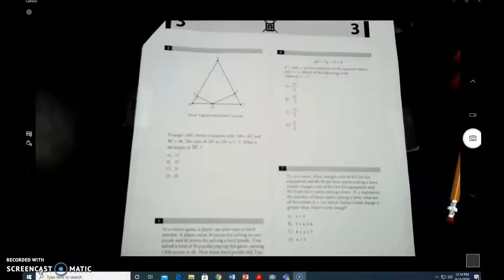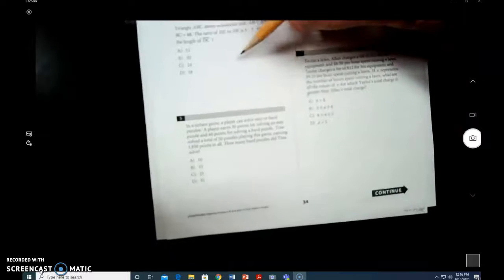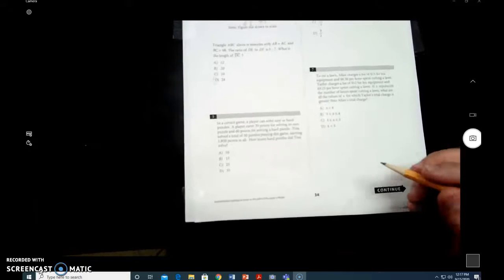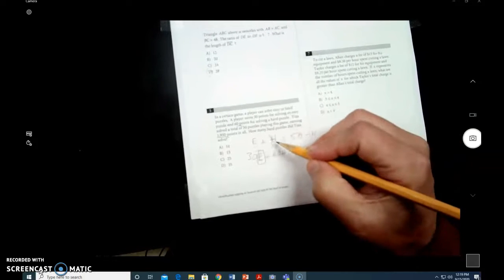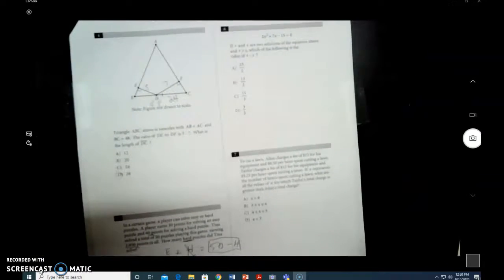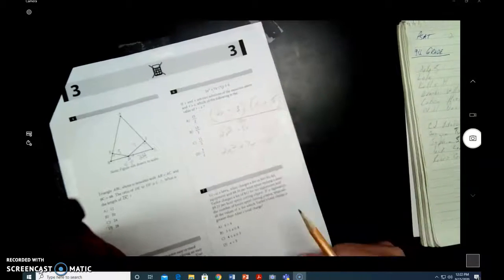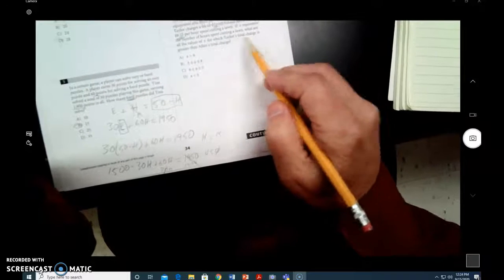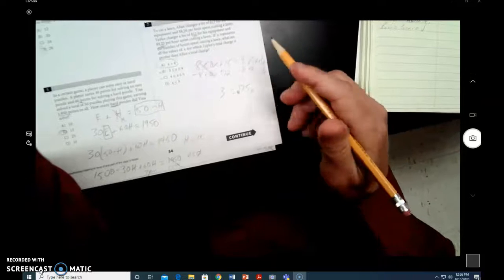PSAT problems 4 -7